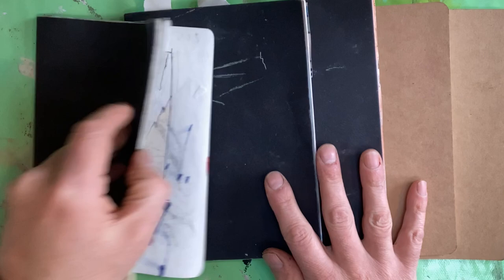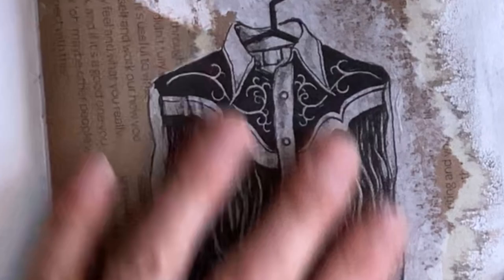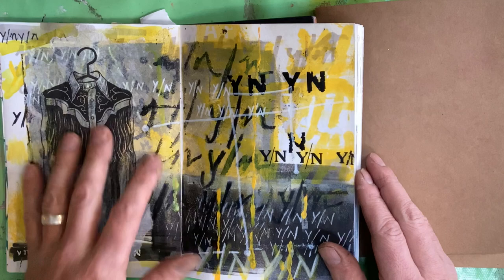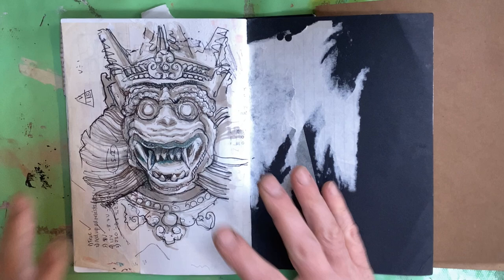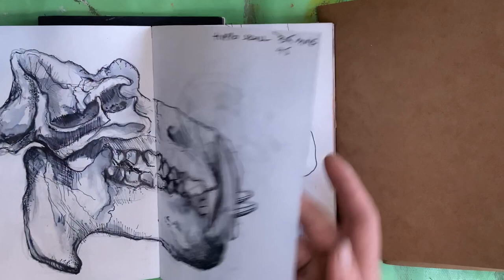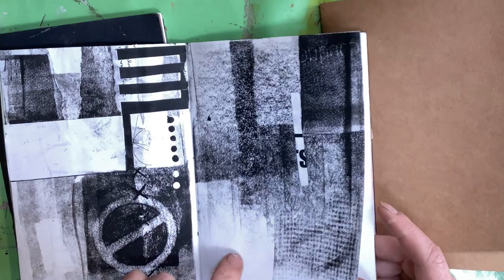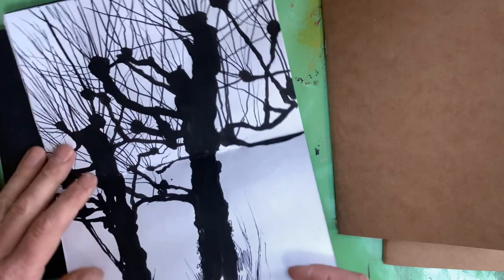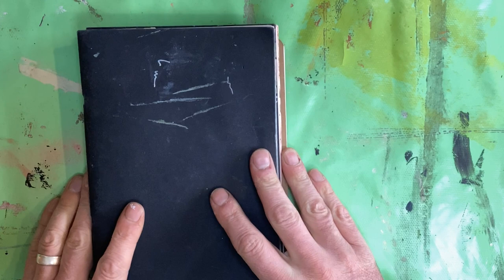Sketchbook project flip through / update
Hope this sketchbook update motivates some of you too! x